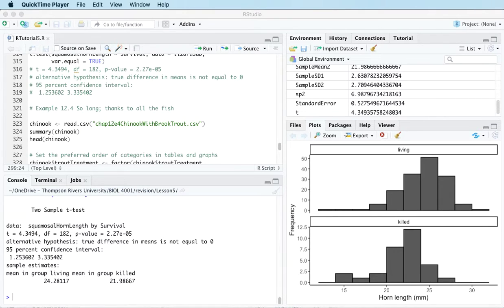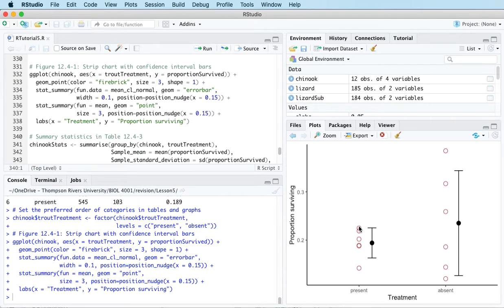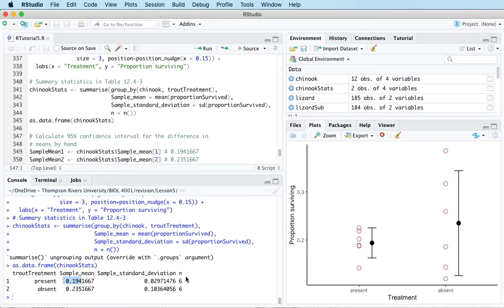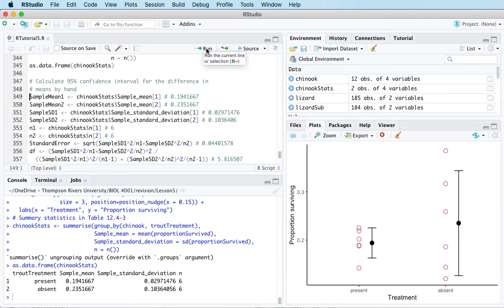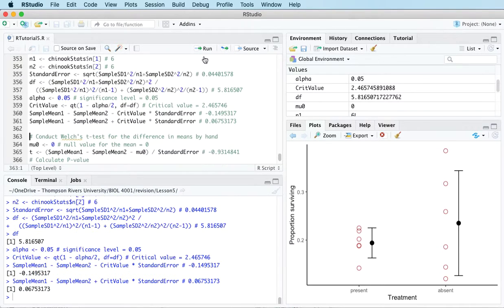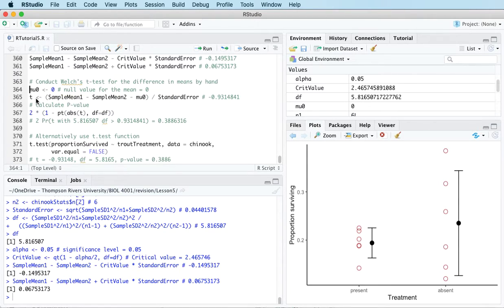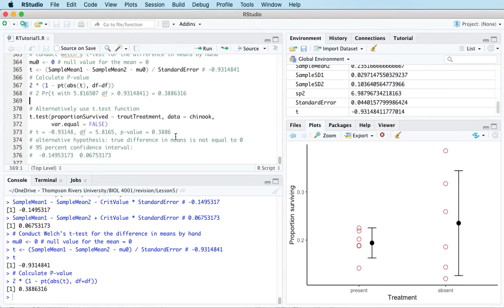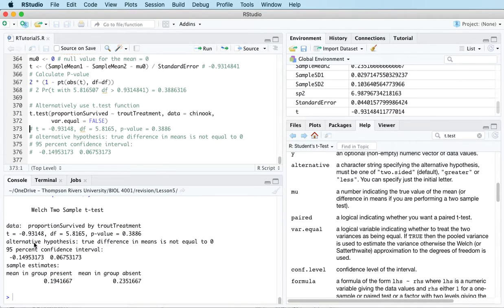5f: Two-sample comparison of means (unequal variances)